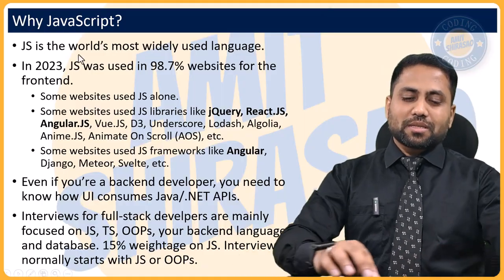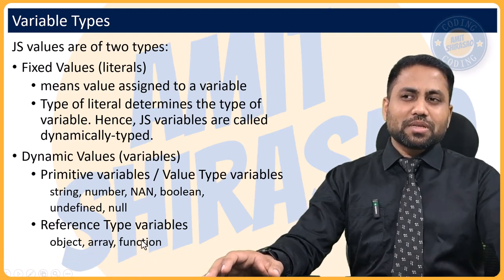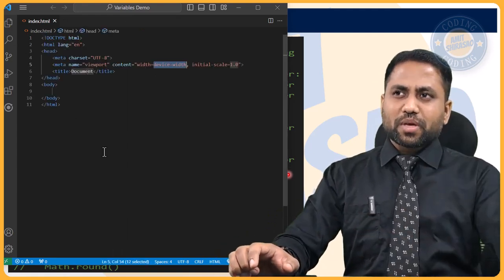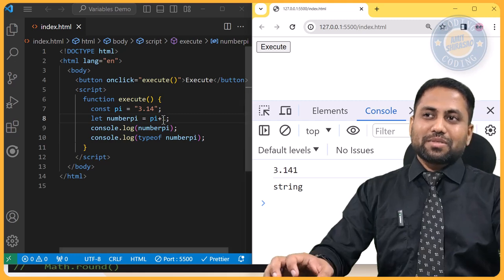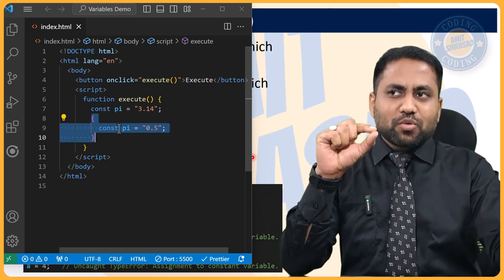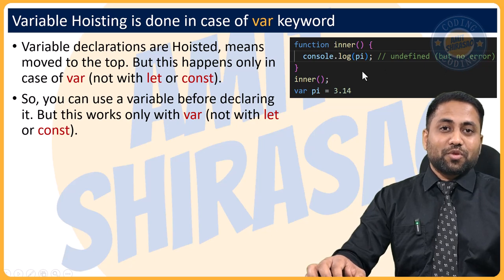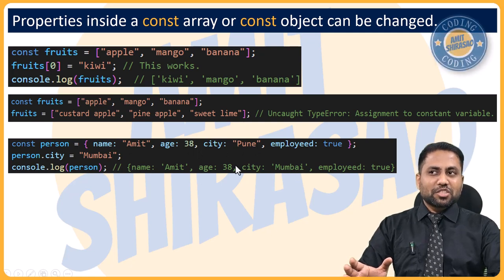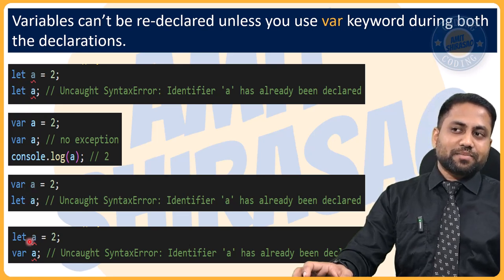JS Part 2 - Variables, Lexical Scoping and Closures in JavaScript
STUDY MATERIAL

INDEX

00:00 Intro
00:15 Recap of Part 1
01:18 Introduction to Part 2
02:32 Variable Types (Data Types)
03:53 Variable Naming Convensions
05:51 "typeof" Operator
09:05 JavaScript supports dynamic-typing
10:28 Undefined vs Null
12:30 Operators
13:05 Overloading of + operator in JS (also called as JS Arithmetic)
15:12 Parsing a string to a number
28:36 Variable Declaration using "var", "let" and "const" keywords
32:04 "const" variables can't be re-decalred.
32:34 "const" variables have to be initialized at the time of declaration itself.
34:47 Lexical Scoping
40:54 Variable Hoisting (is done only in case of "var" keyword)
47:27 Properties inside a "const" array or "const" object can be changed
50:45 Closures
57:33 Variables can't be re-declared in case of "let" or "const" keywords
58:46 Inviting suggestions for the next-video-topics
01:00:08 Outro

CREDITS